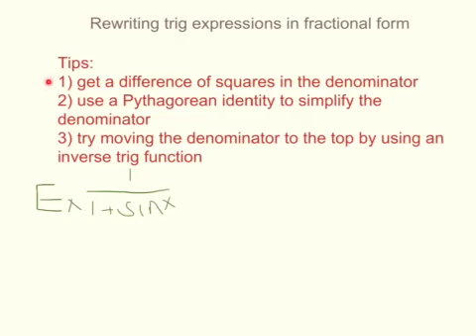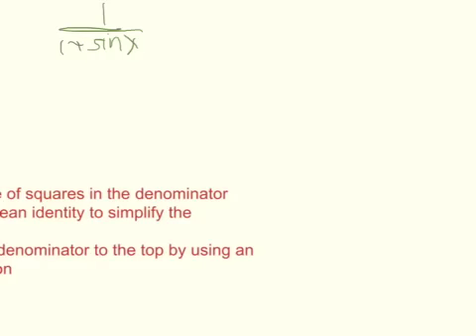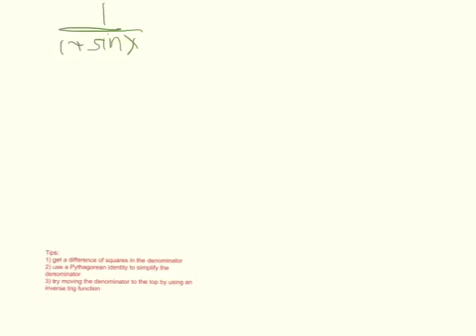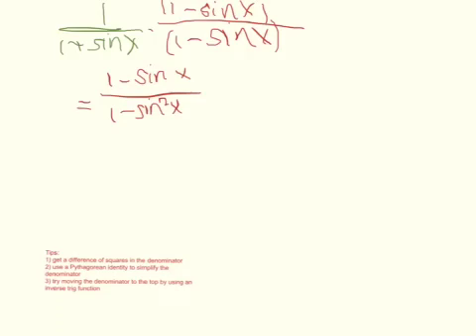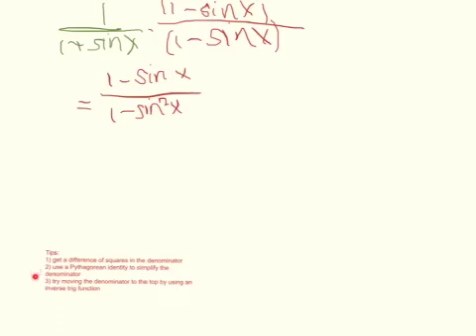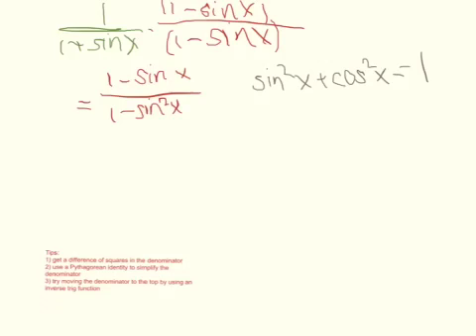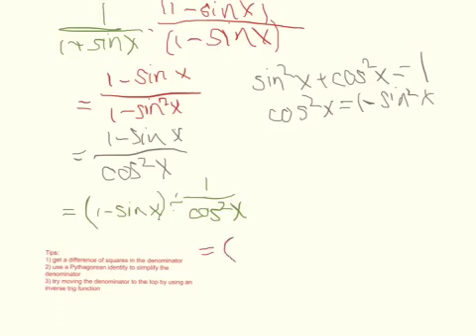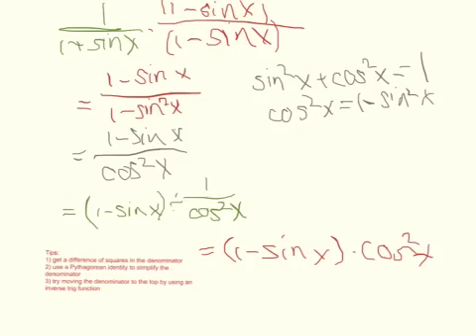Trig expressions without fractions